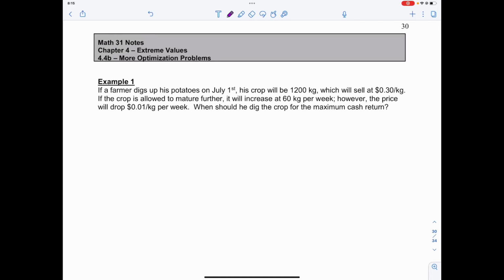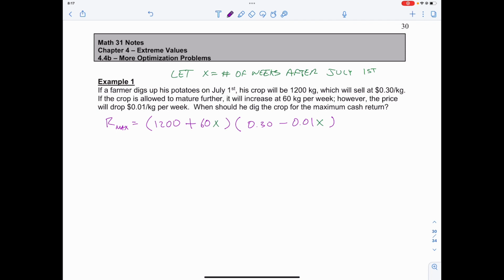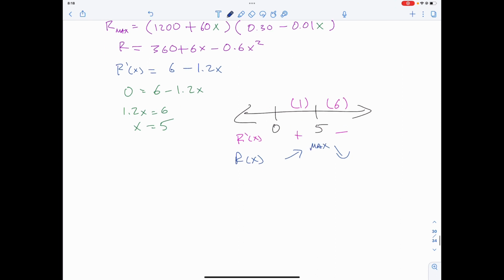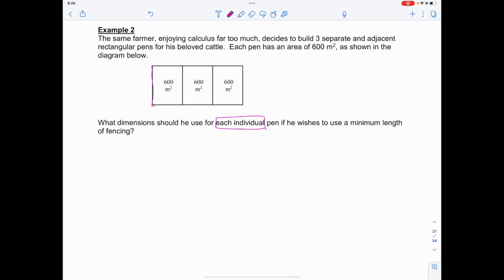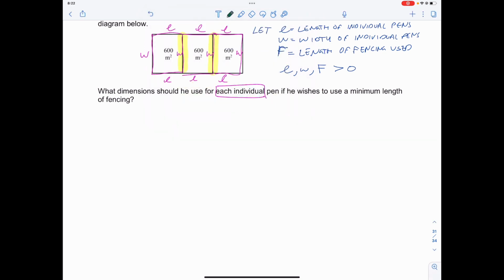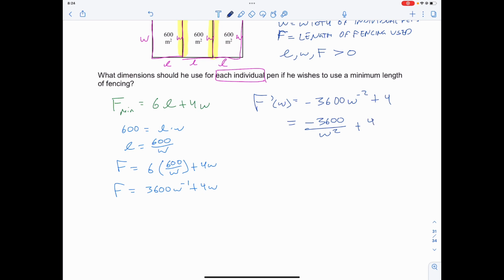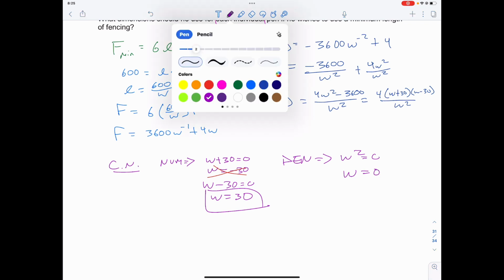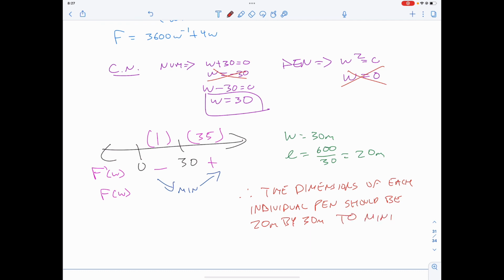M31 Extreme Values Lesson 4b Part 1